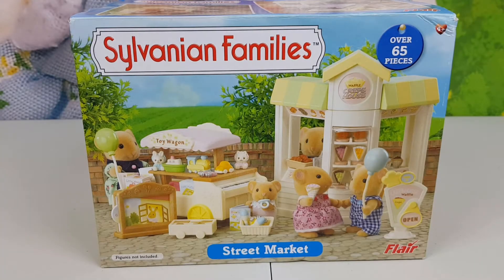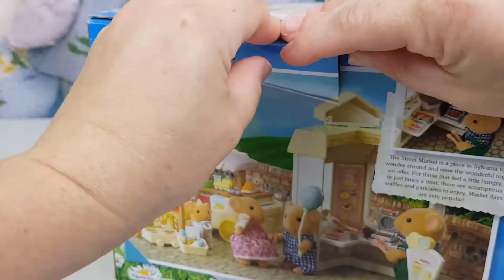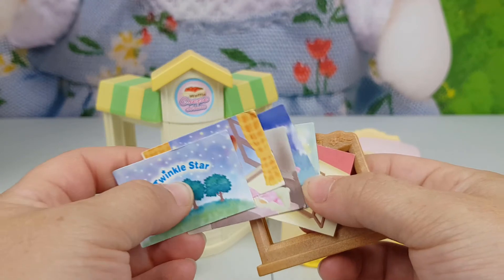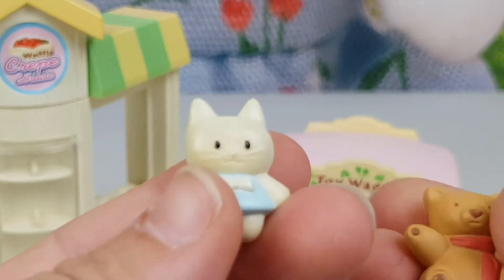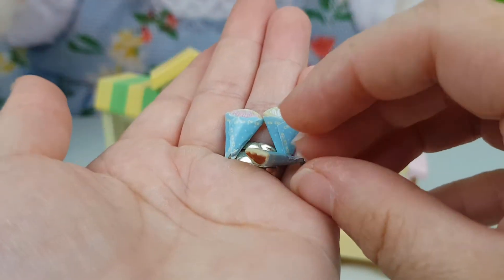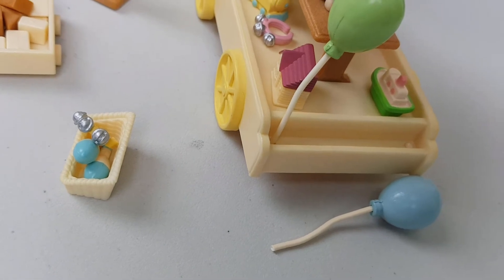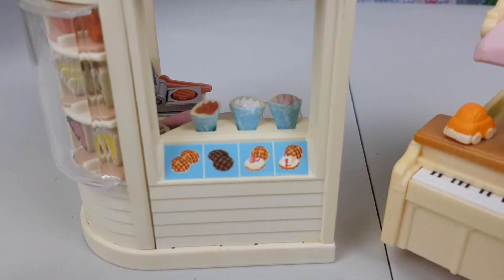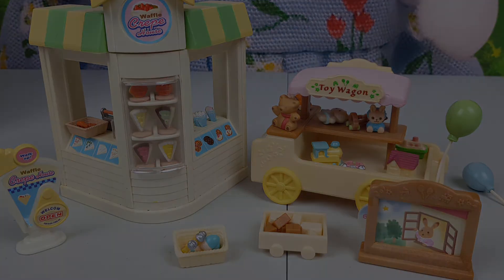Sylvanian Families Calico Critters Street Market Unboxing and Review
Hey, hey,hey !!!

Looking into retired second hand Street Market , let see whats there :)